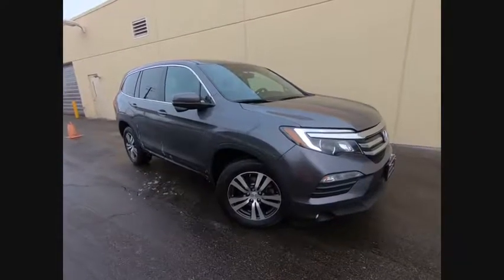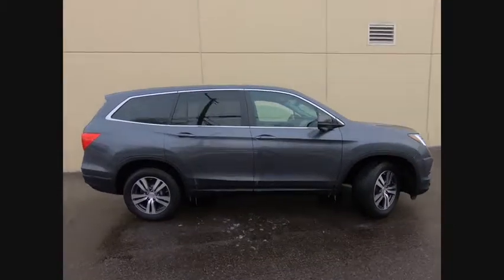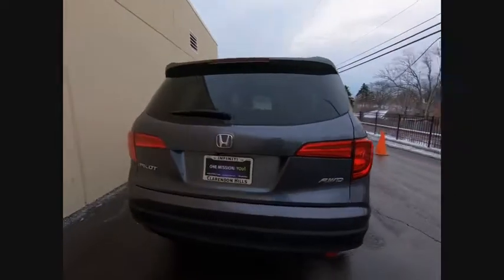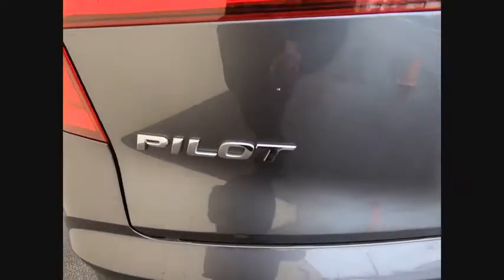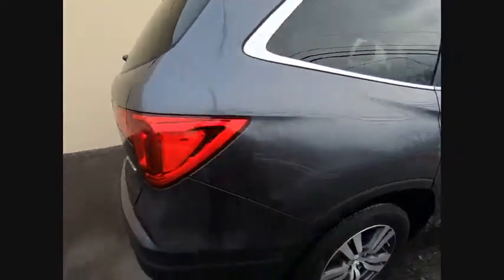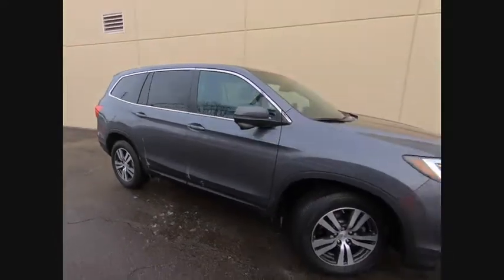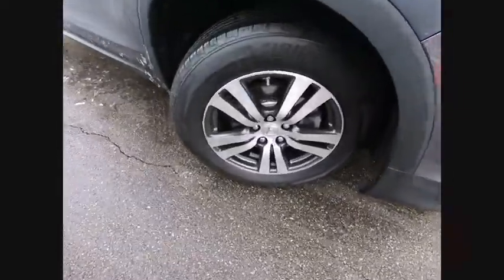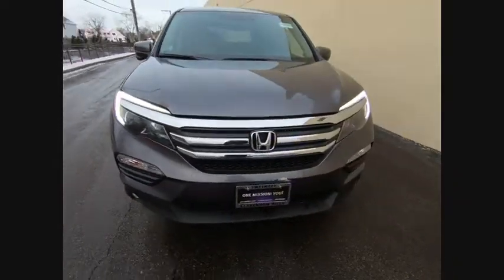2016 Honda Pilot Clarendon Hills IL C190371A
2016 Honda Pilot EX-L

415 E. Ogden Ave

** LOCAL NEW CAR TRADE-IN ** POWER MOONROOF ** PLUSH HEATED LEATHER SEATING ** BACK-UP CAMERA ** POWER LIFTGATE **brbr** REMAINING FACTORY POWERTRAIN WARRANTY ** CARFAX CERTIFED **brbrNew Price! Priced below KBB Fair Purchase Price! CARFAX One-Owner. 2016 Honda Pilot EX-L AWDbrbrAWD, 18 Alloy Wheels, 3rd row seats: split-bench, Automatic temperature control, Exterior Parking Camera Rear, Fully automatic headlights, Heated door mirrors, Heated Front Bucket Seats, Leather-Trimmed Seats, Power Liftgate, Power moonroof, Remote keyless entry, Security system, SiriusXM Radio.brbrbrAwards:br * 2016 KBB.com 16 Best Family Cars Three-Row Crossover/SUV * 2016 KBB.com Best Buy Awards Winner Mid-Size SUV/Crossover * 2016 KBB.com Brand Image Awardsbr2016 Kelley Blue Book Brand Image Awards are based on the Brand Watch(tm) study from Kelley Blue Book Market Intelligence. Award calculated among non-luxury shoppers.  Kelley Blue Book is a registered trademark of Kelley Blue Book Co., Inc.brbrThis pre-loved vehicle has completed our strict 228-point INFINITI of Clarendon Hills/Westmont inspection.brbrThis vehicle has 1 accident listed on the Carfax report. INFINITI of Clarendon Hills has fully inspected this vehicle and is 100% certain that the accident was nothing major with no frame damage or airbag deployments. Feel free to have the vehicle inspected by a third party before purchase to verify our findingsbrbrPlease contact INFINITI of Clarendon Hills at for complete details. INFINITI of Clarendon Hills/Westmont is the newest INFINITI Dealer in Chicago, Illinois..